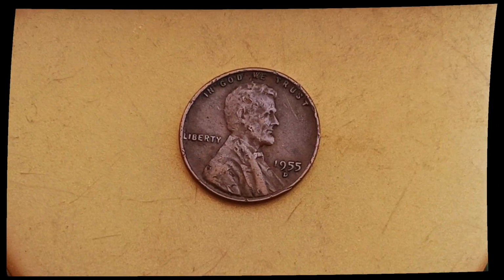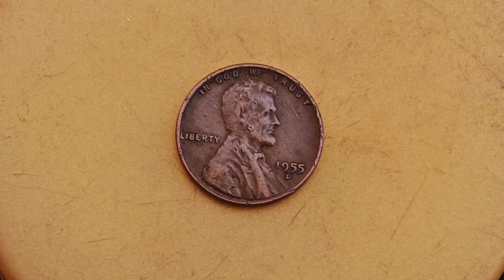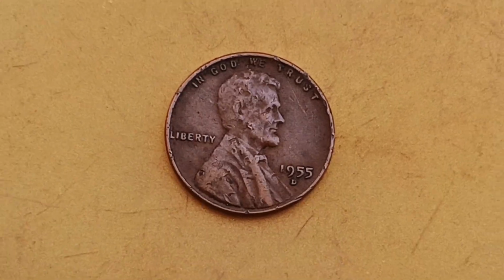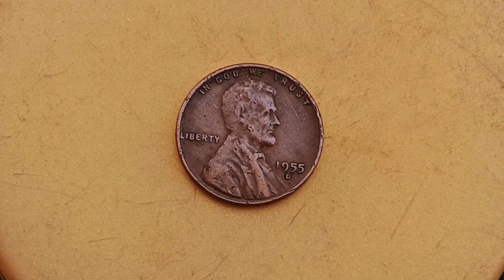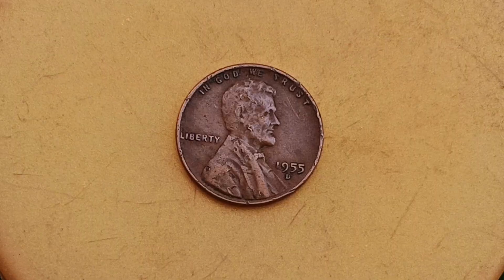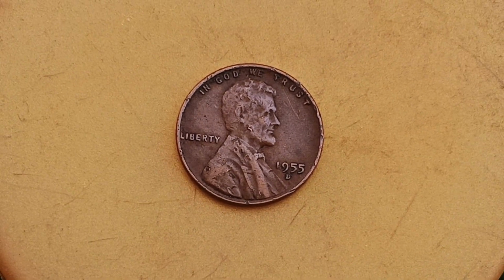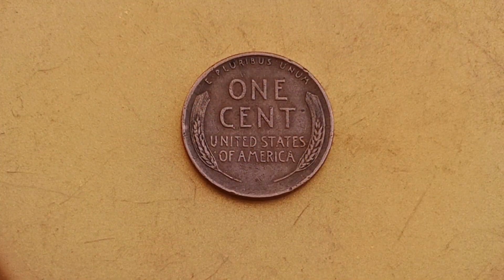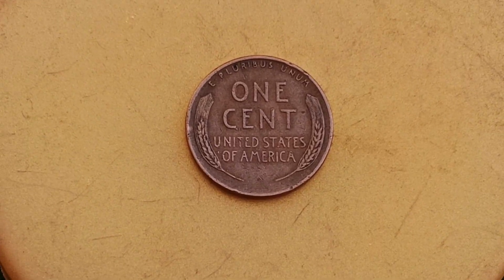Old Dirty wheat pennies Lincoln wheat penny Coins That Sold for Millions of dollars Do you have it?